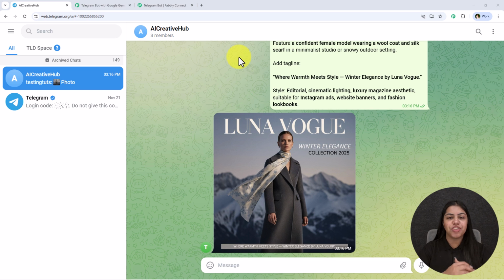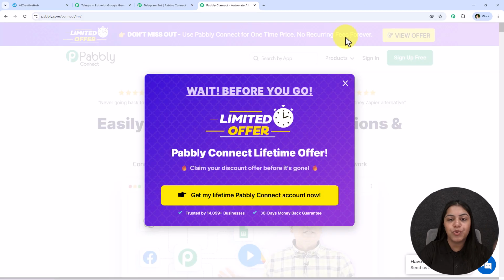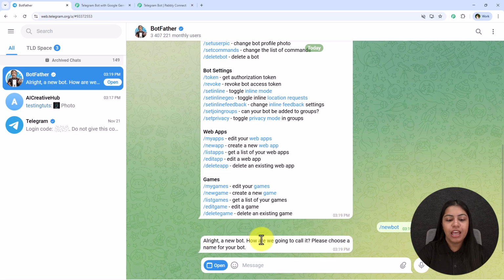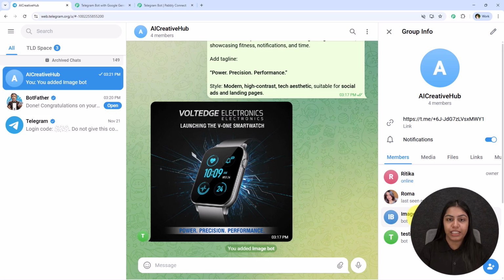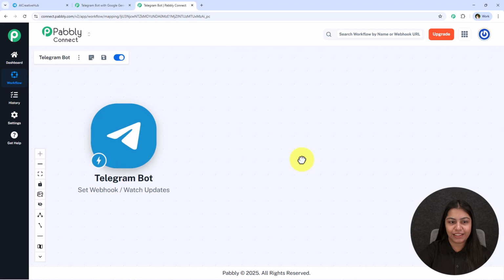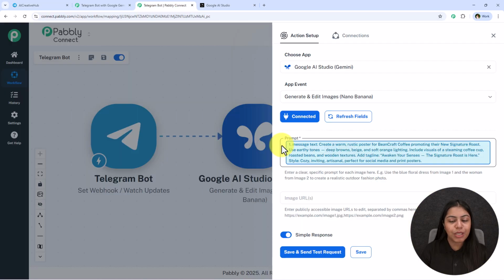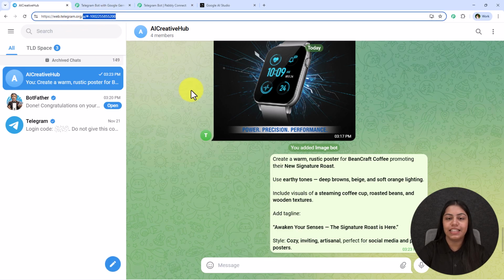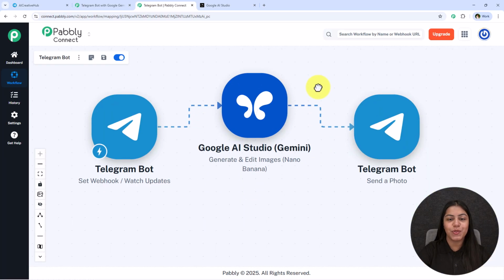Create a Telegram Bot for Free with Google Gemini | Step-by-Step Tutorial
learn how to build a fully working telegram bot for free using google gemini! this beginner-friendly tutorial shows how to generate responses, automate messages, customize your bot, and connect it with real workflows. perfect for creators, freelancers, businesses, and anyone who wants to launch a smart ai bot without coding.

Use Case:-
As a digital marketing agency owner, I use a Telegram bot integrated with AI to instantly generate on-brand images for client posts, ads, and websites.
This slashes turnaround time and design costs while delivering unique visuals at scale—letting me offer rapid, customized content as a service.

Benefits of Pabbly Connect:

1. Automation: Save time, money, and resources by automating tasks.

2. Integration: Connect various web services to create efficient workflows.

3. Security: Enjoy industry-standard security for your data.

4. Scalability: Easily add new applications and services to your workflow.

5. Cost-effective: Choose from plans suitable for different business sizes, with no charges for internal tasks.